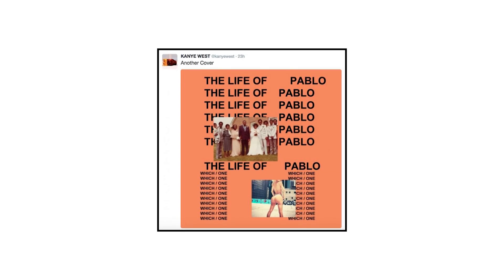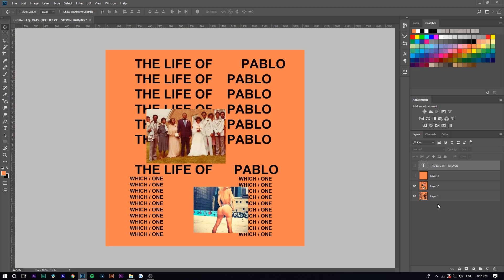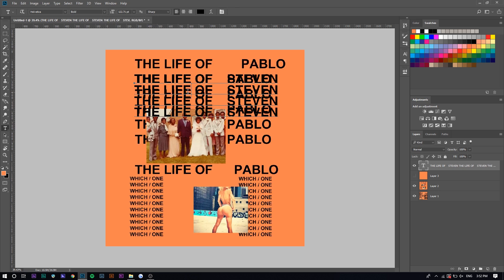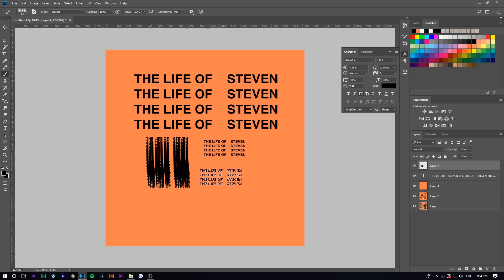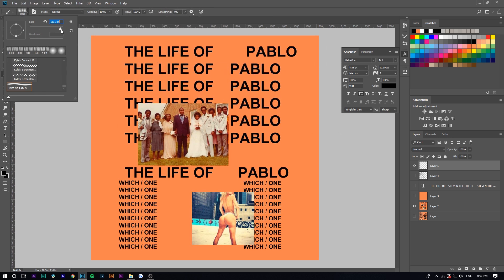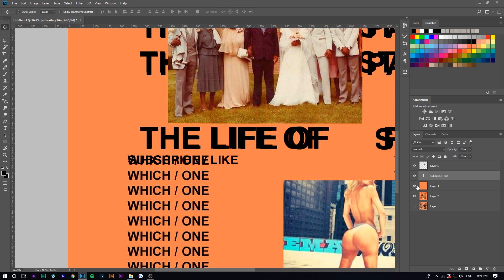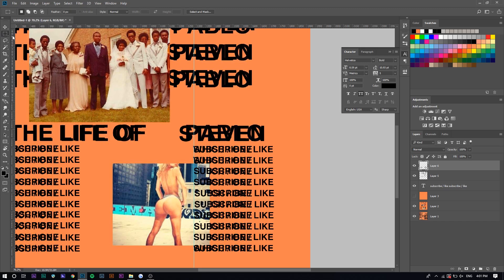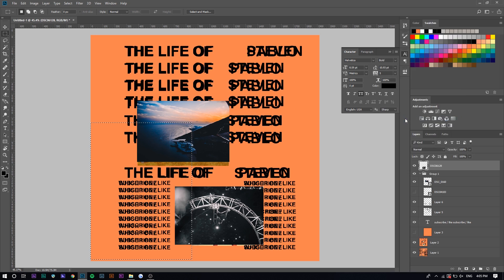"The Life of Pablo" Cover Art Text Effect - Photoshop CC Tutorial